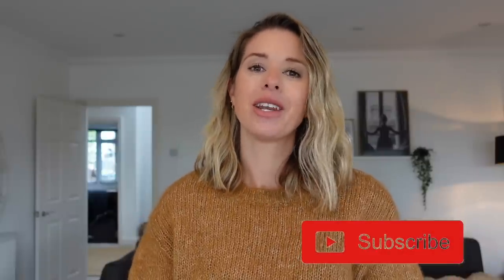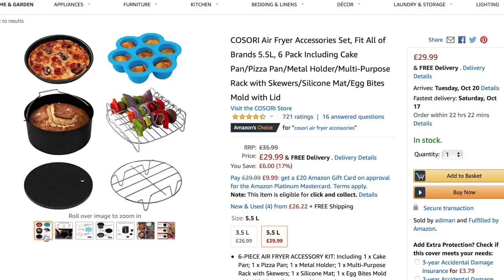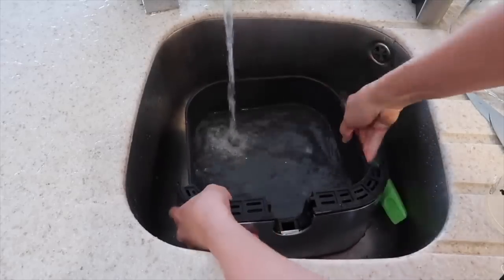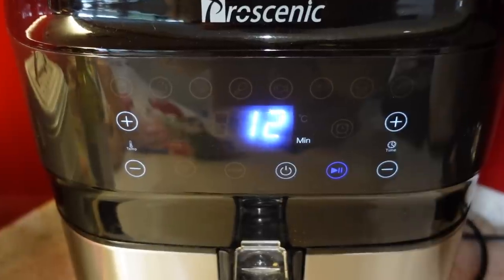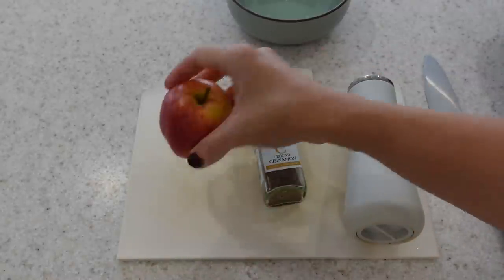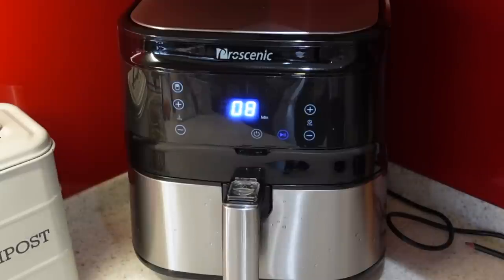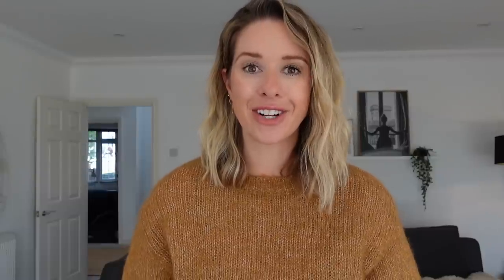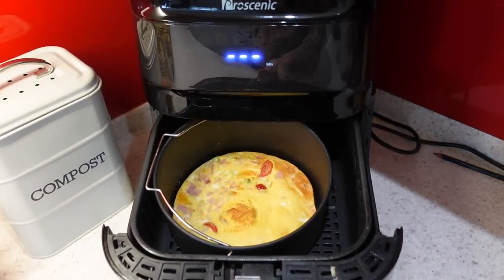7 UNUSUAL AIR FRYER RECIPES | WHAT TO COOK IN AN AIR FRYER | Kerry Whelpdale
Today I am sharing 7 recipes to cook in your air fryer.. they are probably things you wouldn't have thought you could cook in an air fryer so I hope you will be amazed by this video :)

AIR FRYER ACCESSORIES
NON STICK MATT